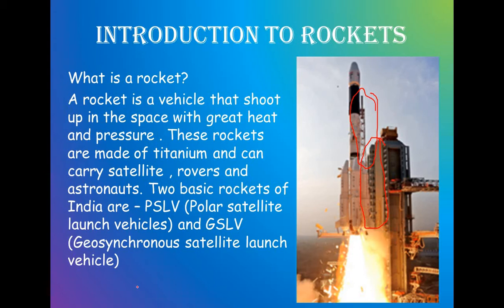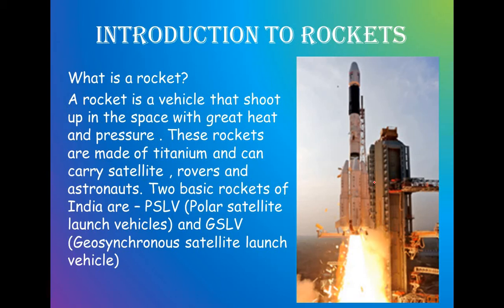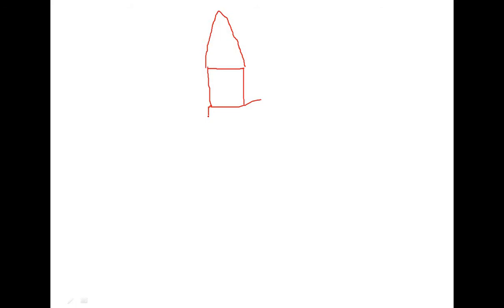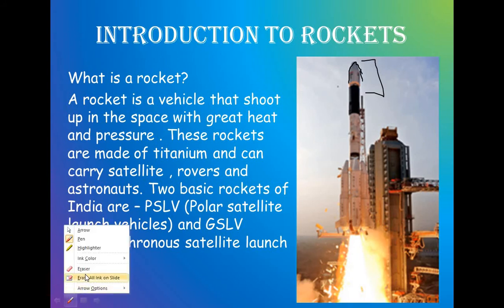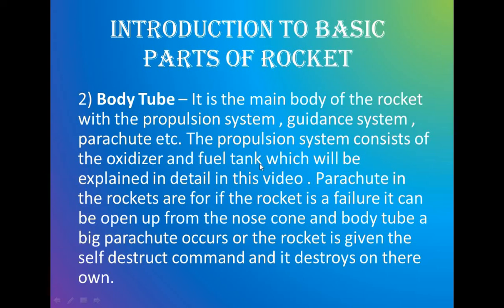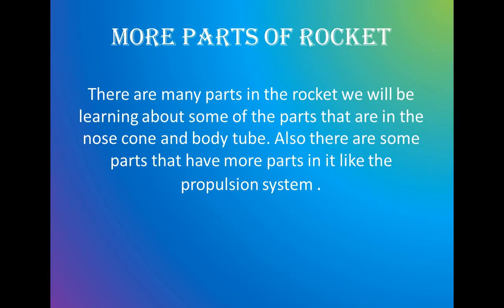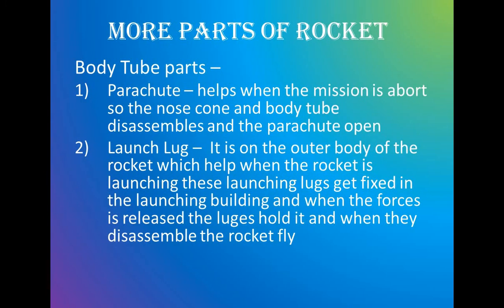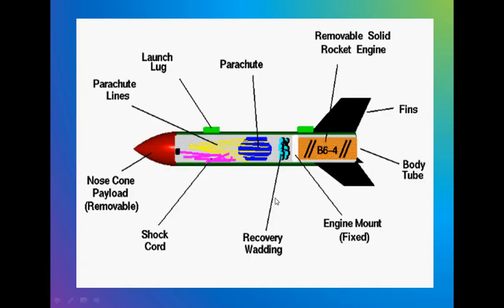Rocket introduction with designing of rocket (Part 1)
Today we have started with a new topic / a new small series about rockets in this video we discussed about rocket what is a  rocket , what are the basic parts of the rocket , What are the more parts which are i the basic parts .

So i hope you like it,  If you liked this video give  it a big thumbsup and subscribe to our channel also tell me more fun facts about rocket , also tell me what video should i make next.

At last these videos take a lot of time because i type the matter in the presentation and nothing is copied from google.